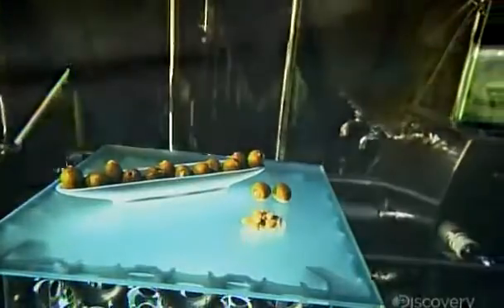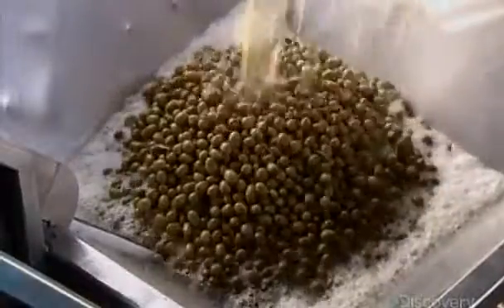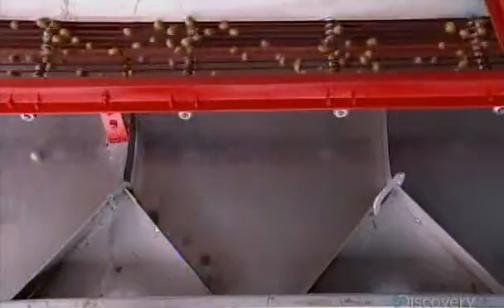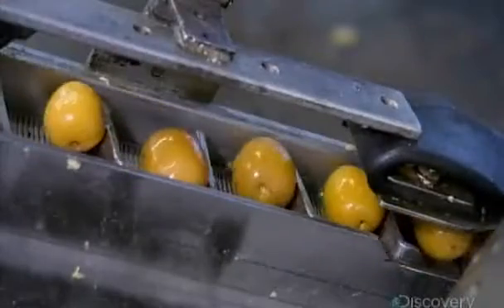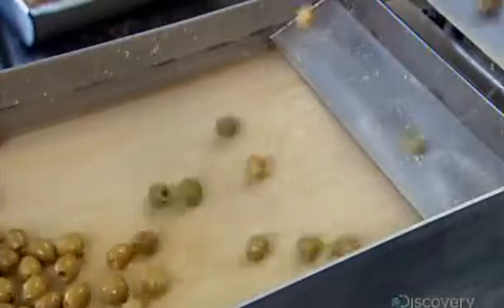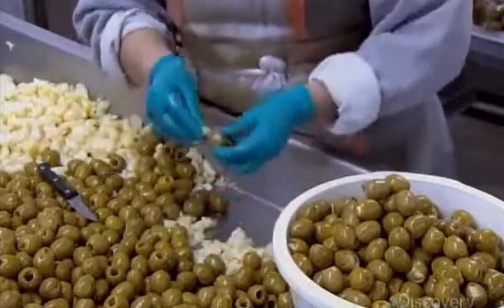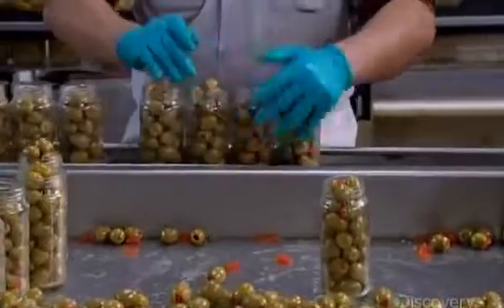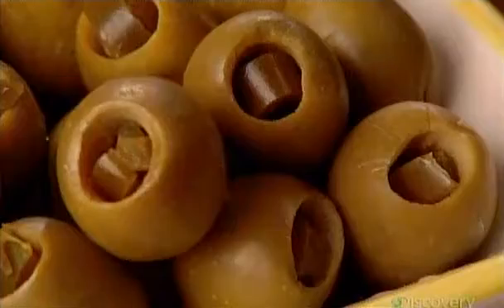How to make Stuffed Olives {www downloadshiva com}